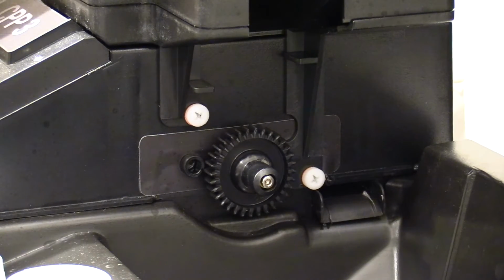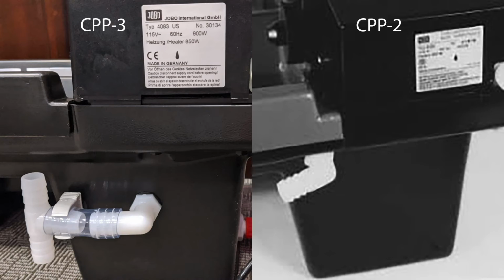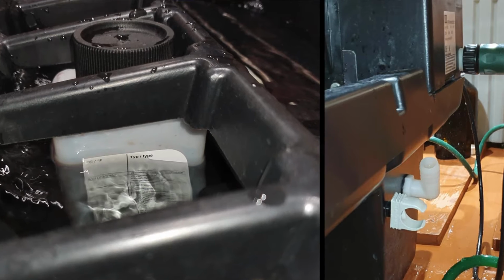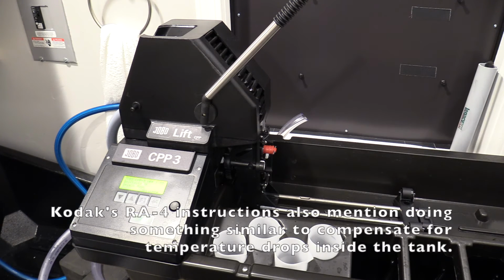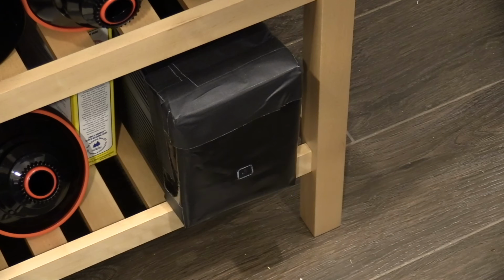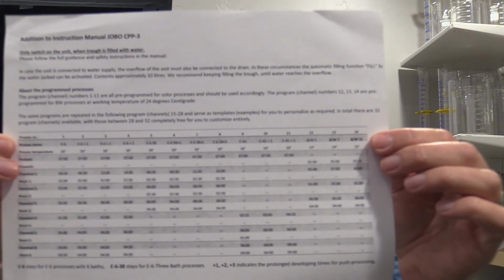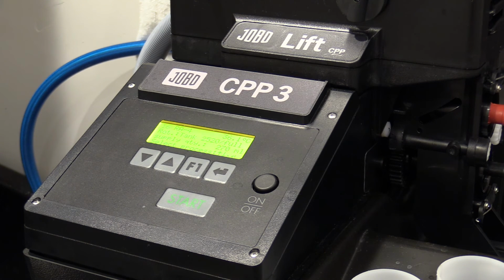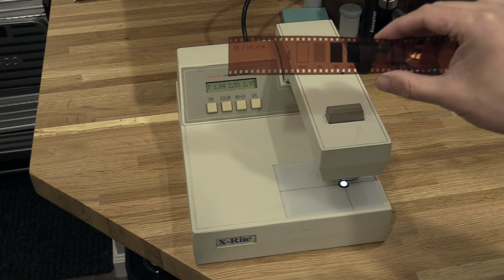Photo Vlog 9: Jobo CPP-3 Experiences & Lessons Learned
This video attempts to cover all the useful and nitpicky things I've learned since unboxing and setting up my Jobo CPP-3 machine. I cover a lot of little things, so I've included time indices in case you want to skip around.

0:08 - Introduction
0:50 - Lift Assembly
1:54 - Transfer Gears
2:54 - The Overflow Spigot
6:51 - Temperature Control
9:20 - Measurement
10:04 - Electrical Power
12:31 - Process Programming
13:45 - The "START" button
17:01 - Processing Results
18:33 - Conclusion

The Rotary Processor Manual by John Tinsley:

This video provides some useful tips on how to not break your Jobo:

Happy Haunts by Aaron Kenny (YouTube Music Library)